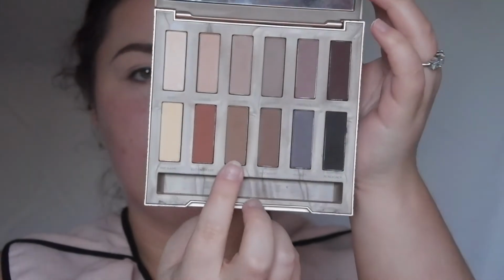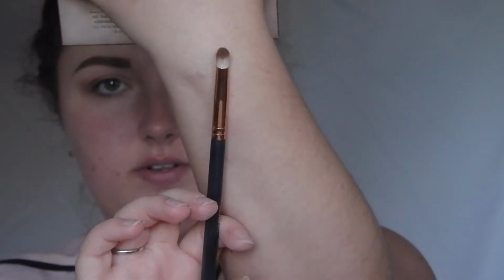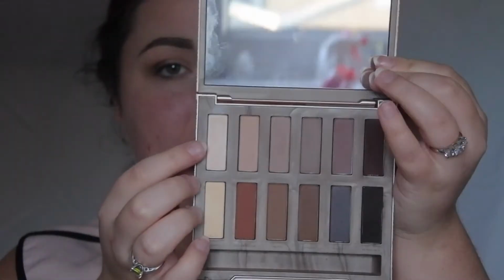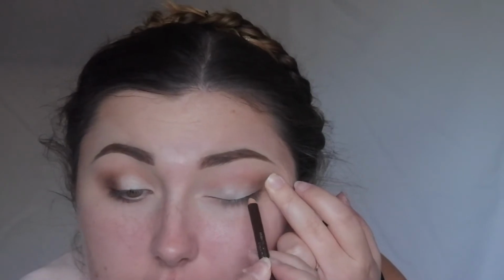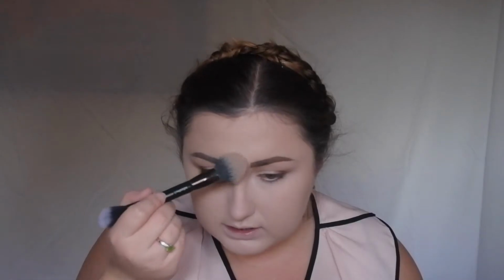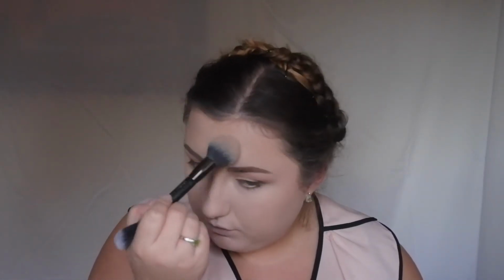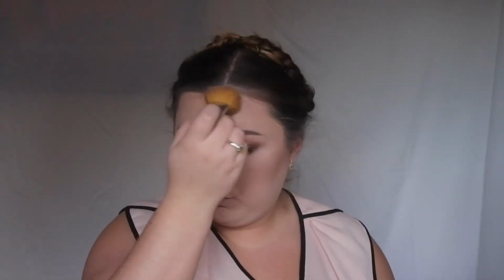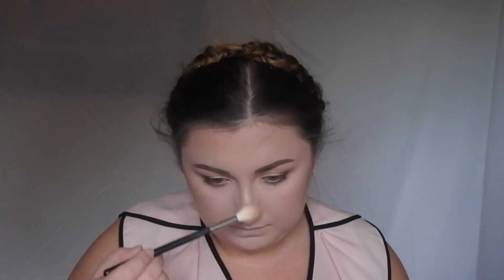My Go To Look, Very Chatty Video | Emzibelle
Hey, everyone! This is the look I’ve been creating recently when I’m in a rush and it’s great for work too as it’s not heavy!